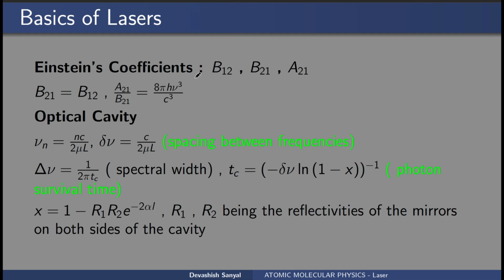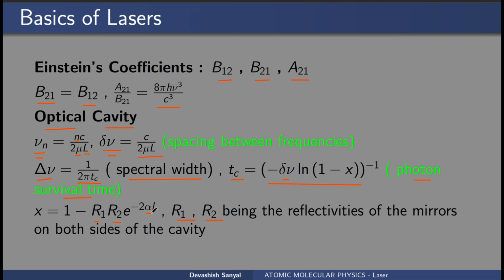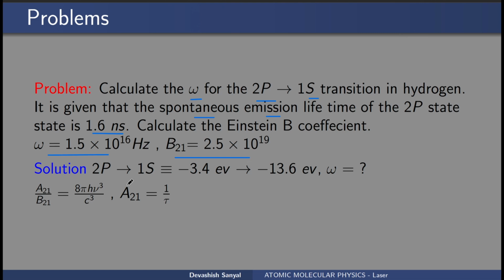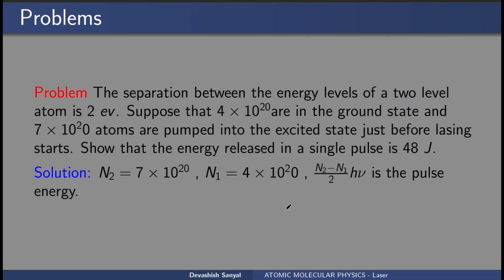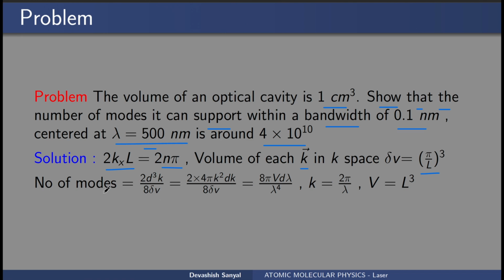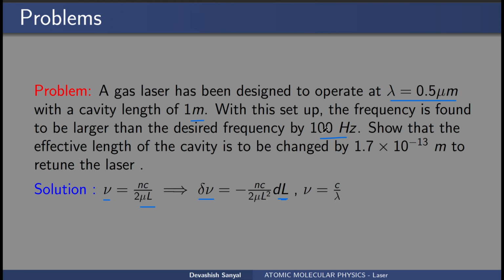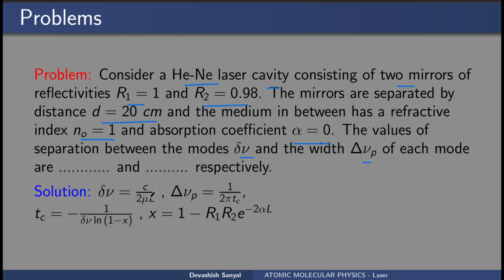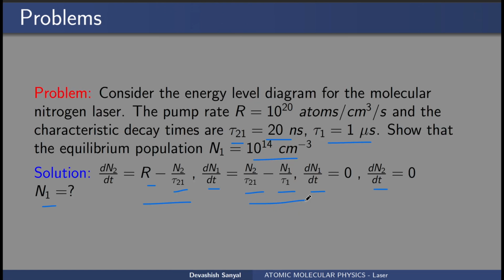Atomic & Molecular Physics - Lasers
We  discuss  some basics of laser  along with a few problems.